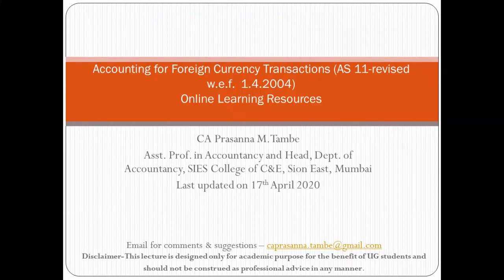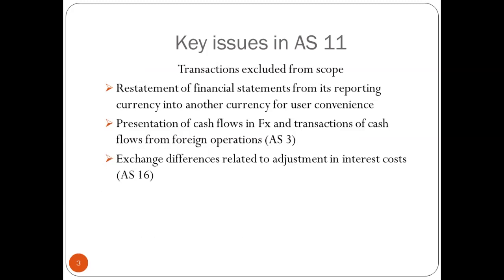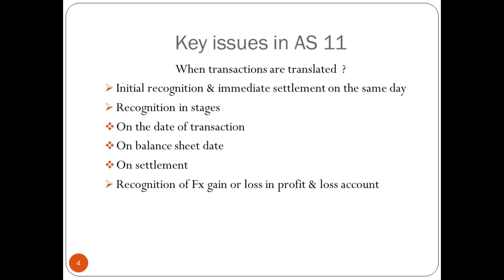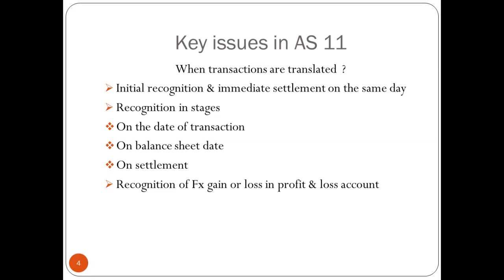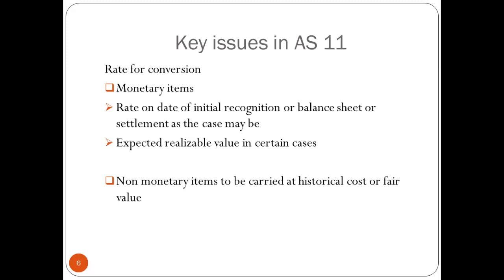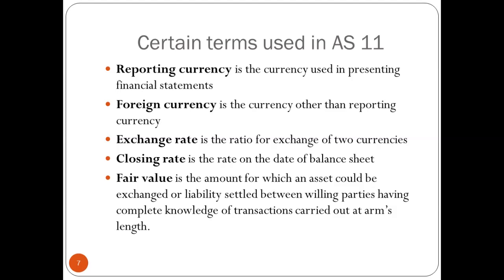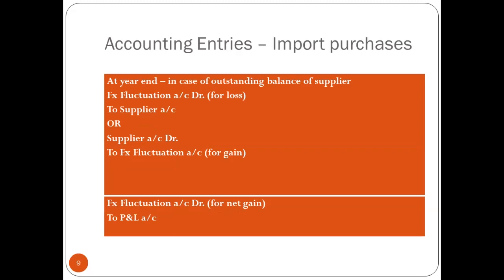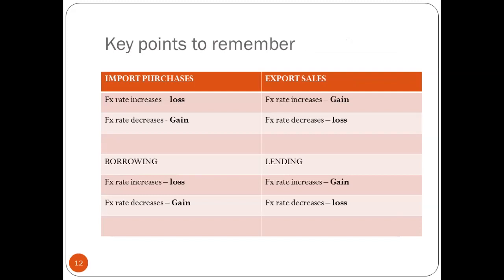Lecture on Accounting for Foreign Exchange Transactions as per AS 11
In this video , I have discussed basic provisions of AS 11 to be applied for accounting for transactions in foreign currency as per syllabus of TYBCOM SEM VI of Mumbai university. It covers accounting entries as well.